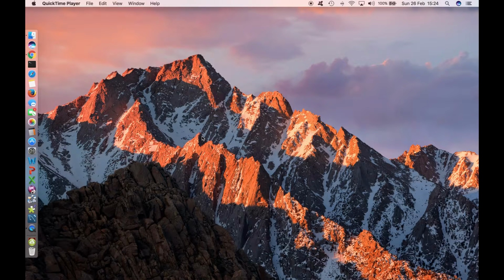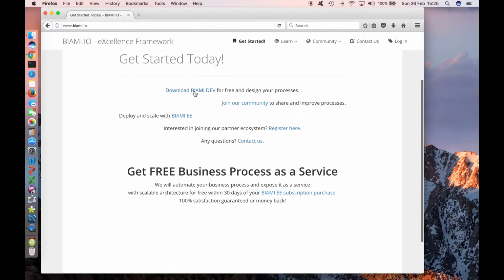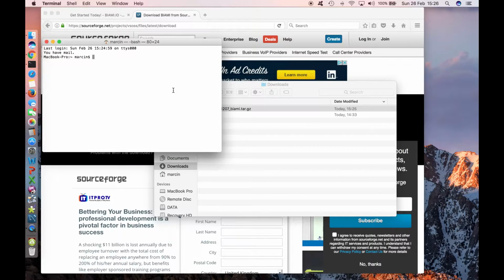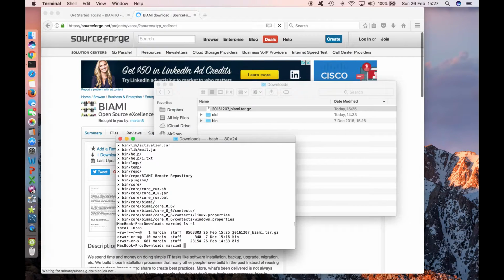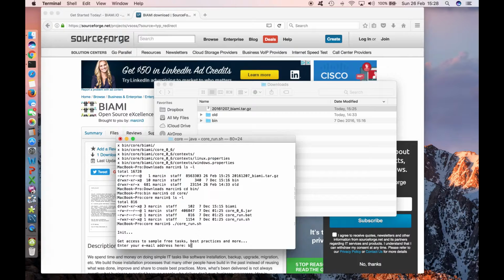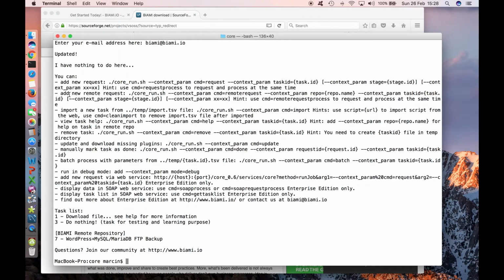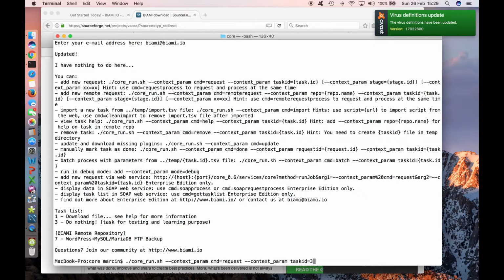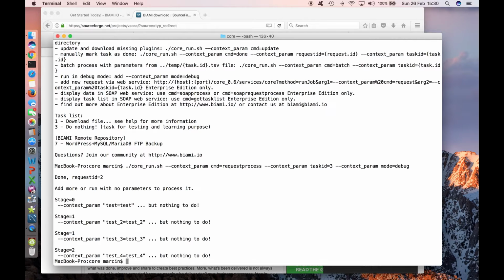BIAMI.IO DEV installation